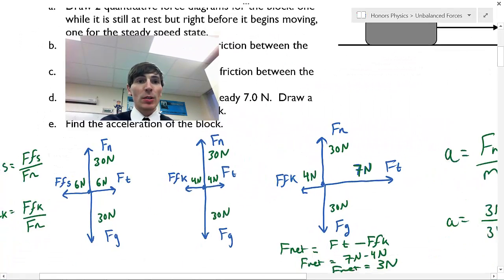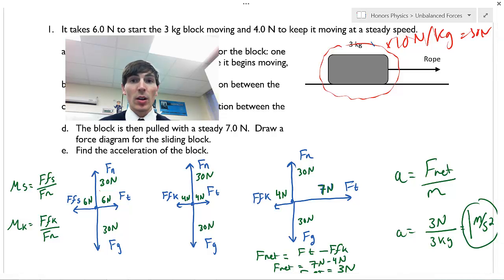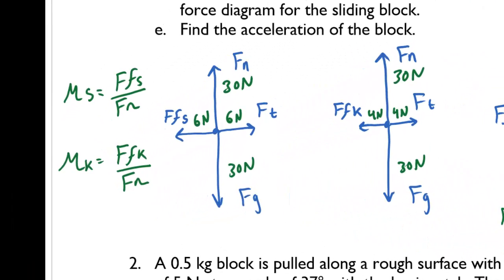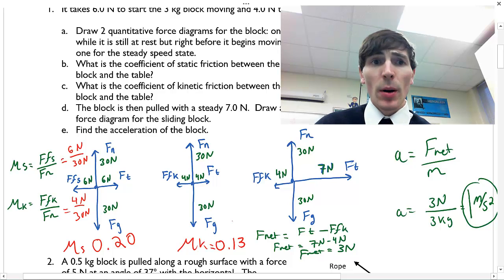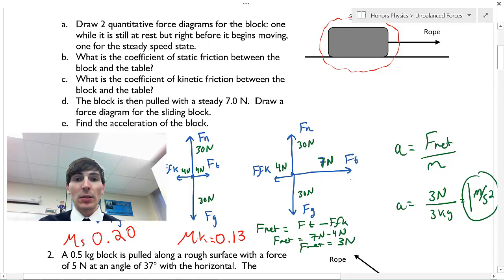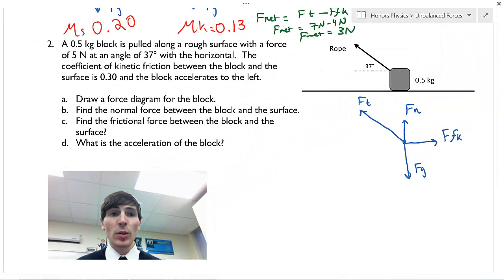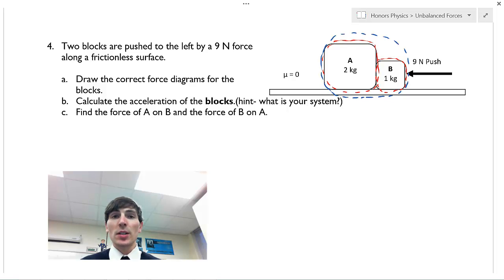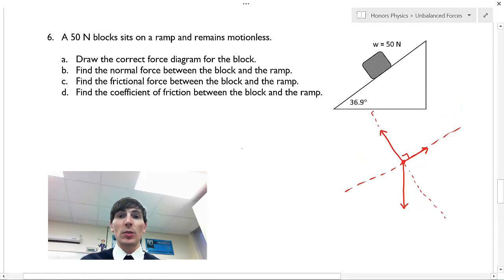Forces Practice 5 Starter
I solve problem number 1 and give a few hints to help as you work through this worksheet.